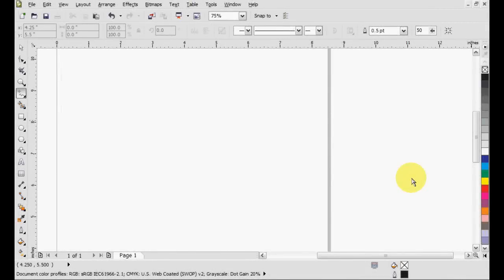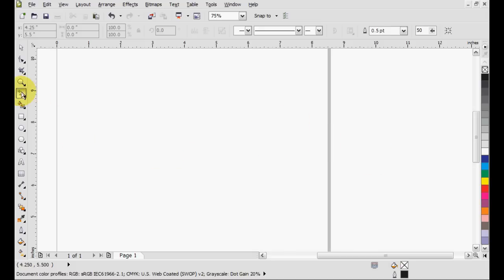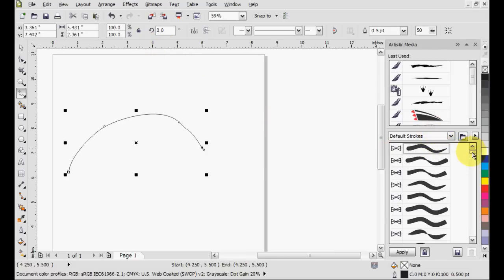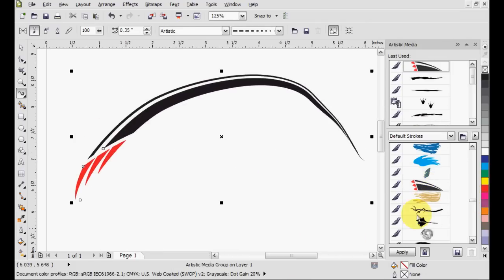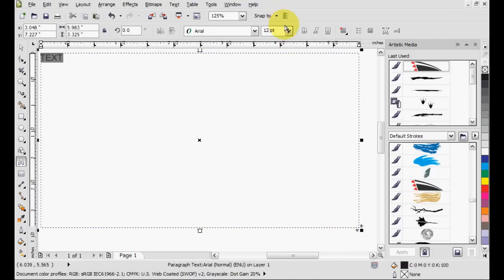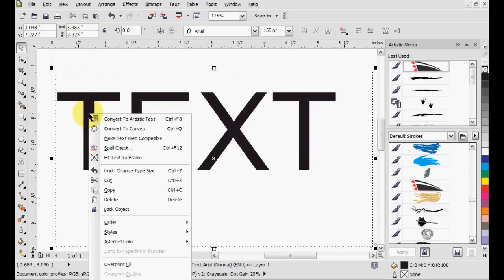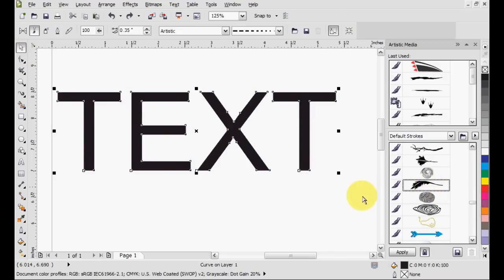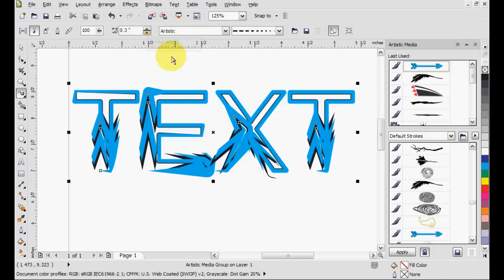Corel Draw X5 Artistic Media Tutorial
Cremnlin presents a tutorial on artistic media in CorelDraw X3 x4 or x5